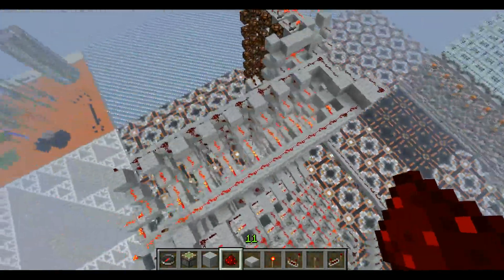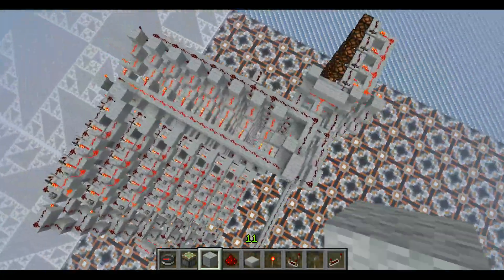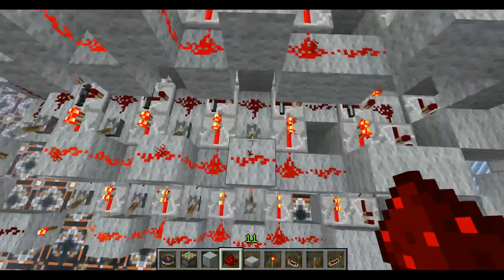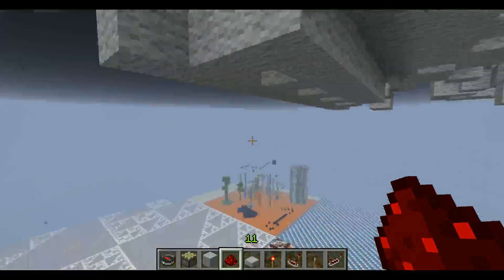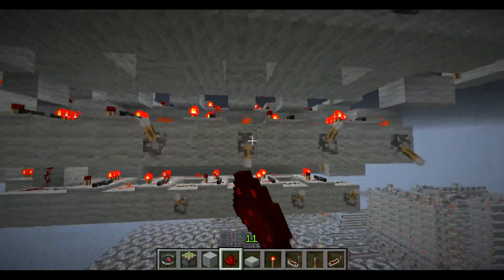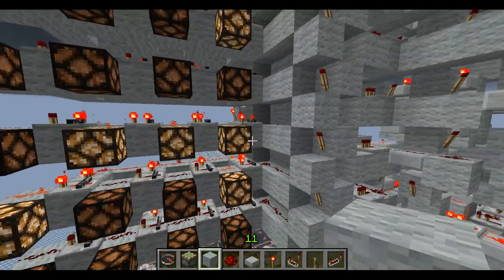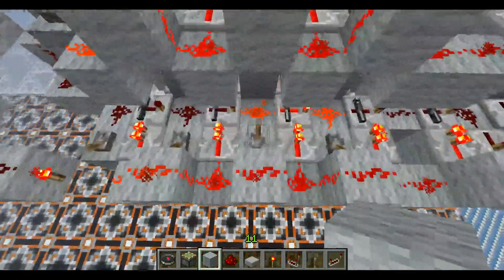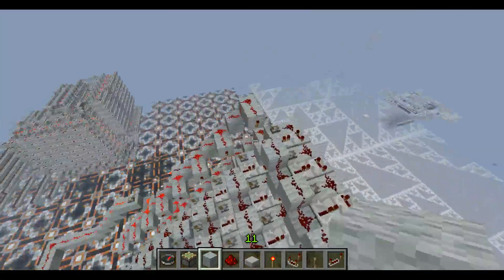Minecraft redstone addition like a boss (V023)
In this video I show off an old adder that I made on ORE. I just added some basic streaming to show off its syncness (yes that's a word (I invented it))
The adder is 6 ticks sync (there are better but whatever :P)